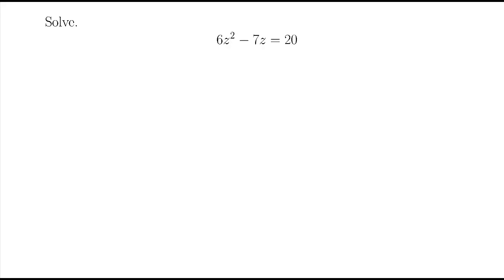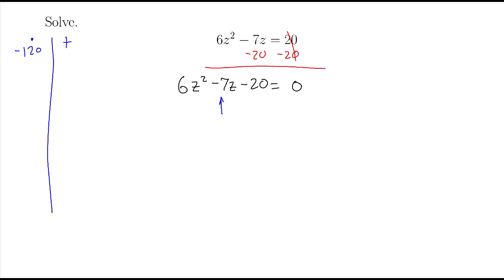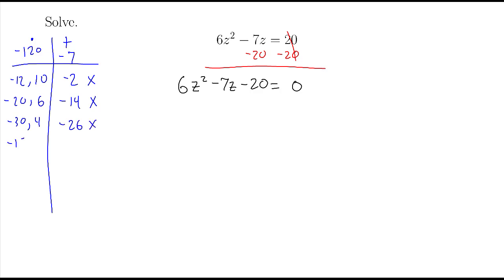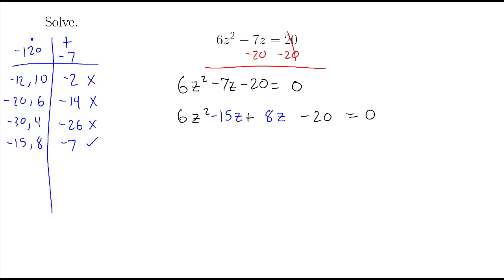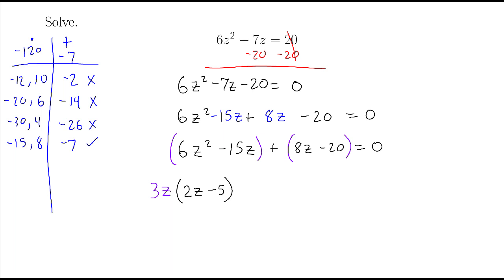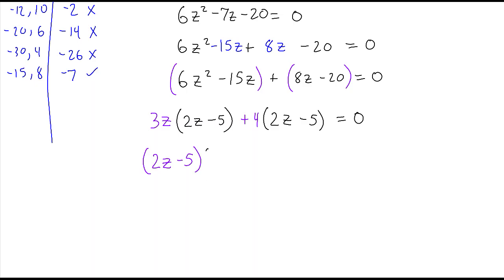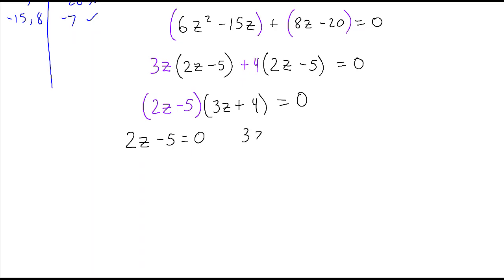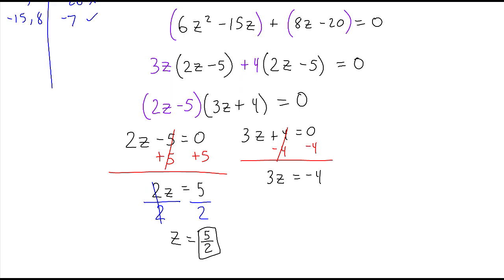2.6 Solve Quadratic Equation by Factoring 2